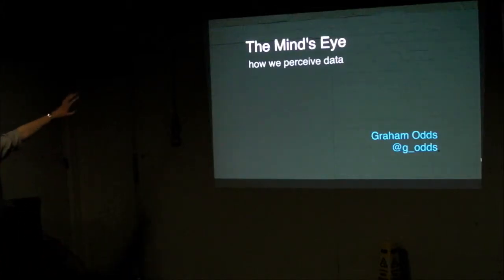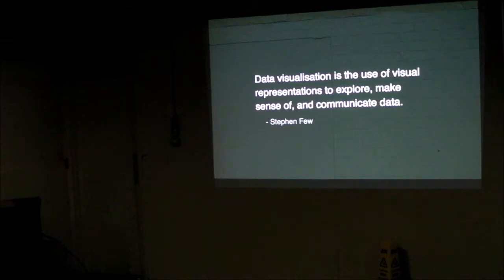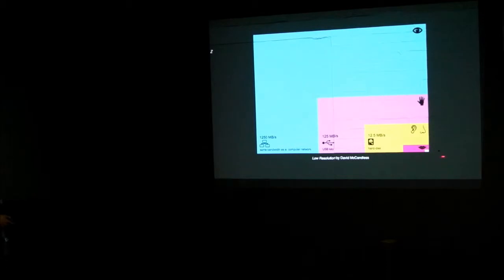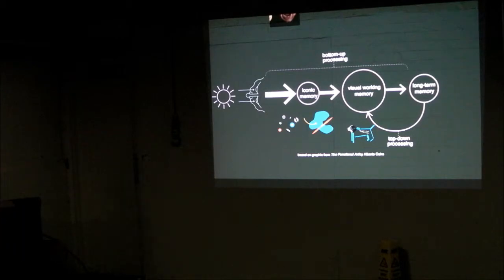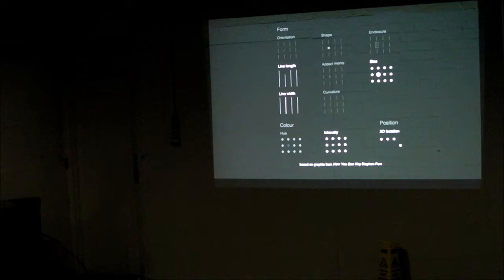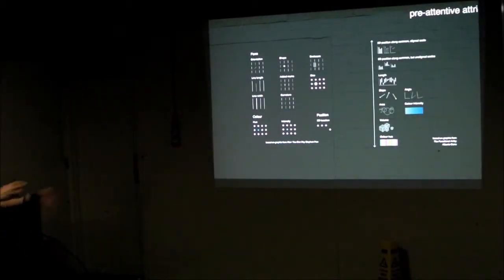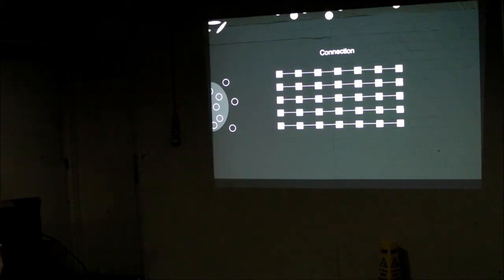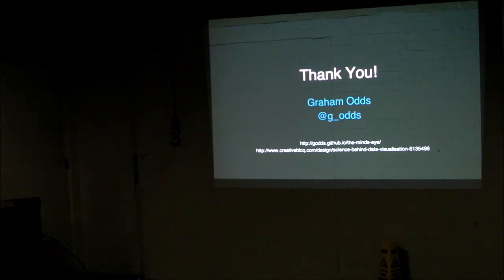Graham Odds - The Science of Data Visualisation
Graham is a designer and developer working across desktop, web and mobile, with a particular taste for data visualisation.

He will be looking at some of the science behind data visualisation and will be delving deep into the inner workings of our visual cortex.